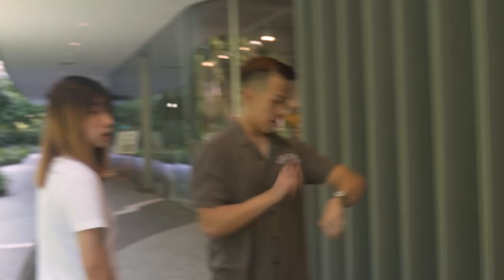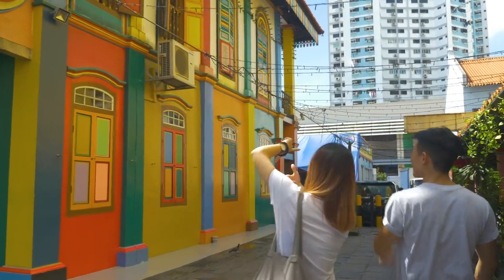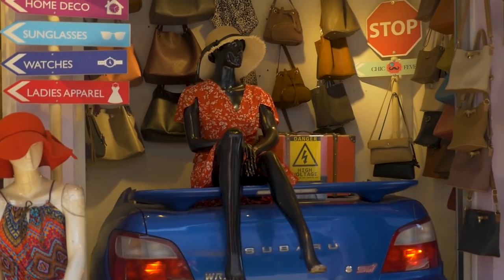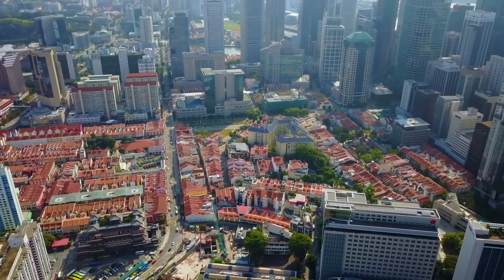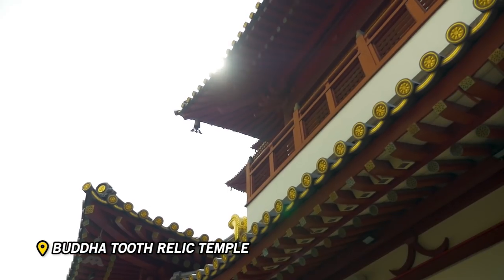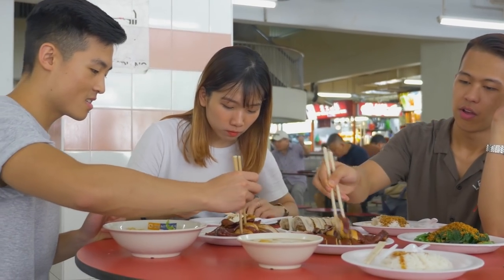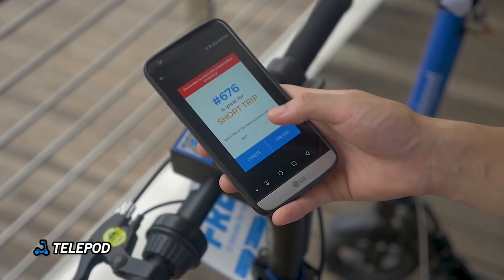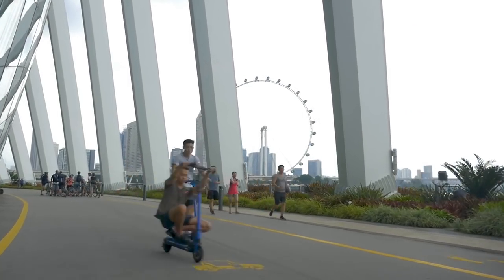24 Hours In SINGAPORE ft. Daniel Tamago (Travel Vlog)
Looking for things to do and see in Singapore? Join me, Valen and Daniel on a day out full of sightseeing, eating, and activities. We'll be your tour guides for the day!

STARRING
Jensen Tung:

CINEMATOGRAPHY
Reihan MP: